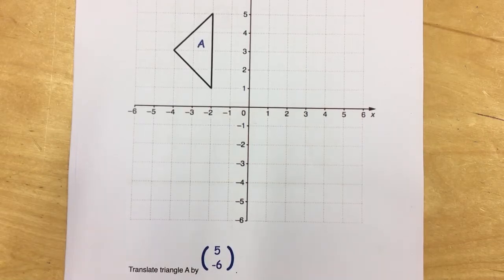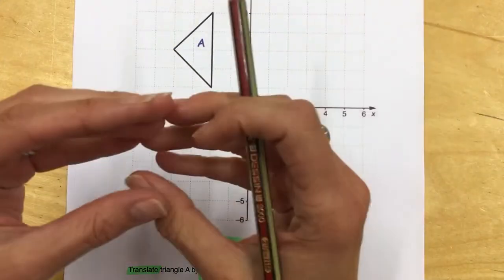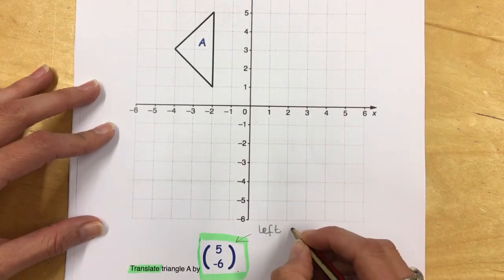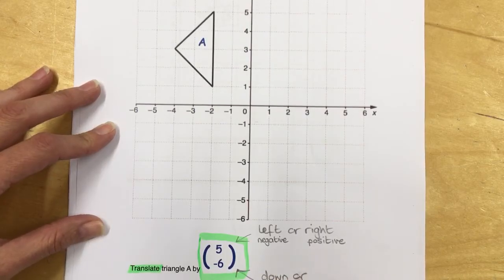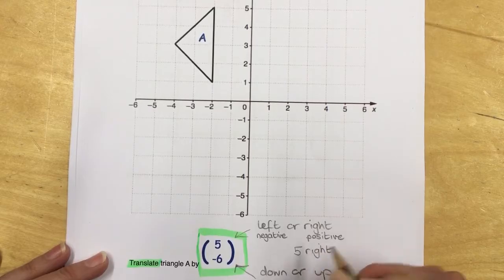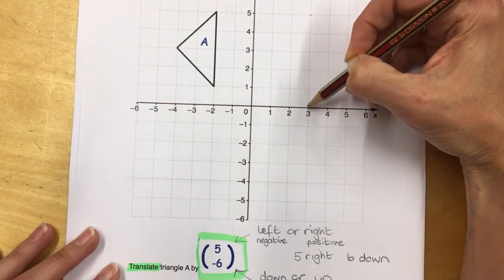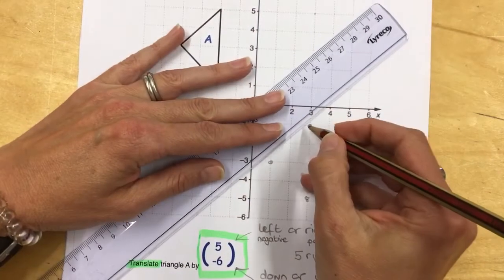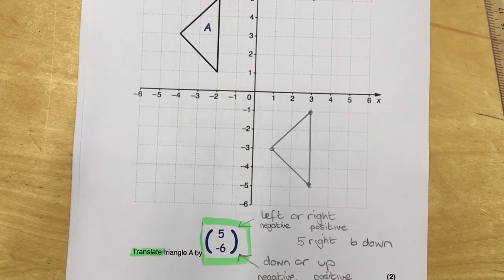Performing a translation from a column vector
This tutorial explains how a vector describes the movement of a shape on a grid